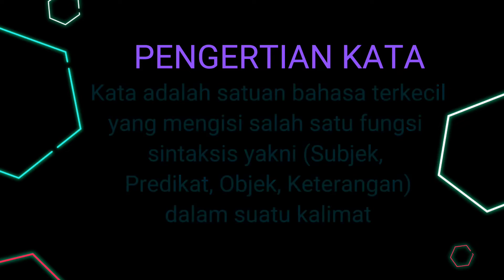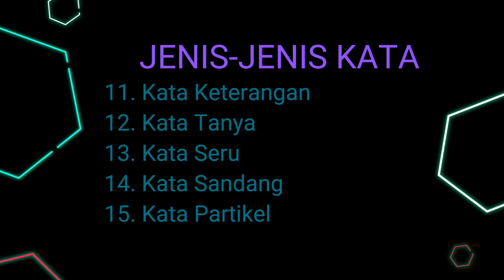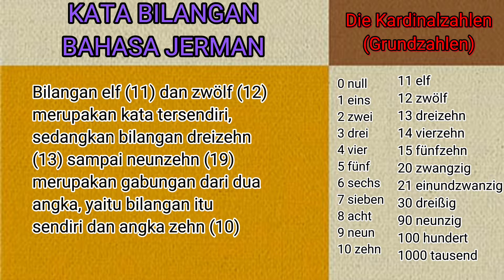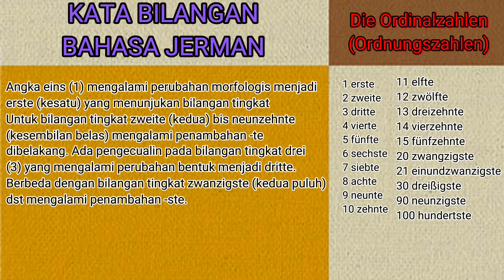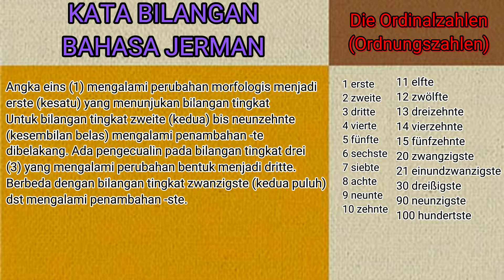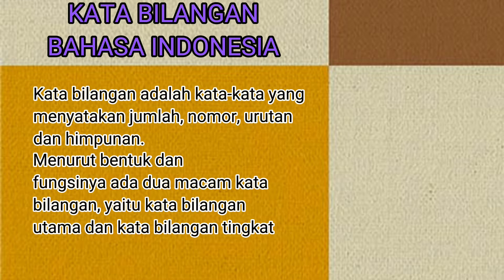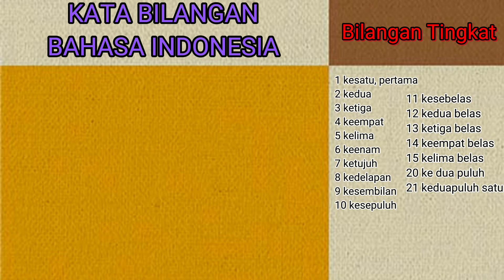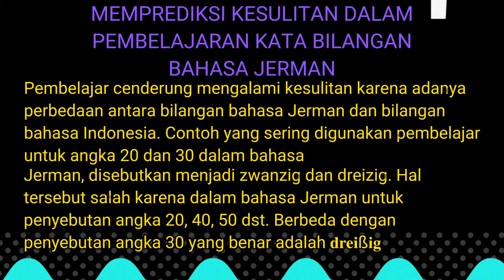Analisis Kontrastif Kata Bilangan Bahasa Jerman dan Bahasa Indonesia - Gracia Tombeng - FBS UNIMA